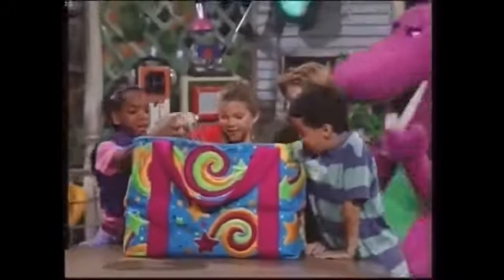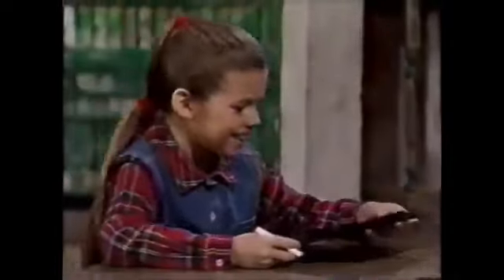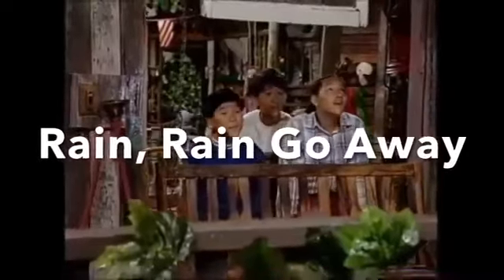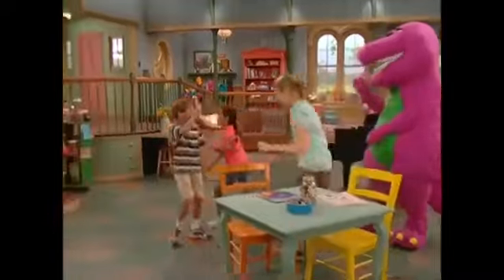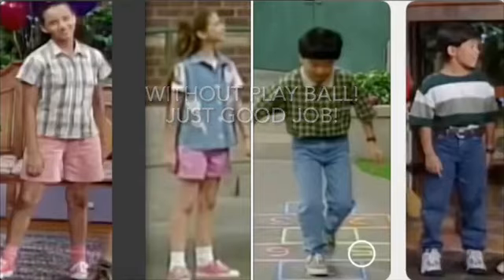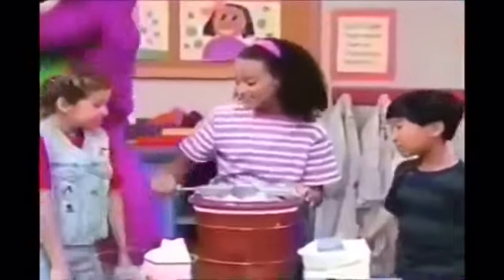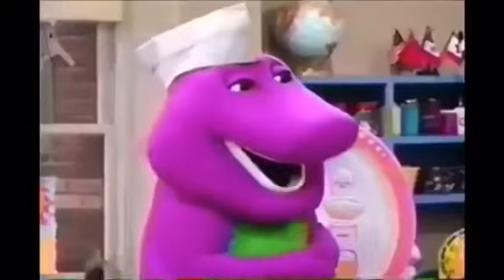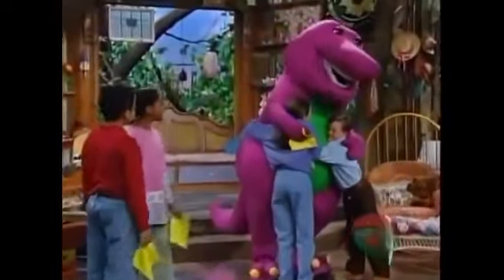SO CLOSER FOR S3 E2 (If The Shoe Fits...)